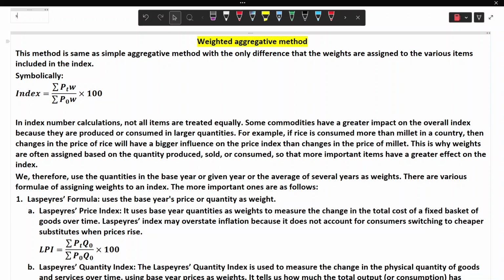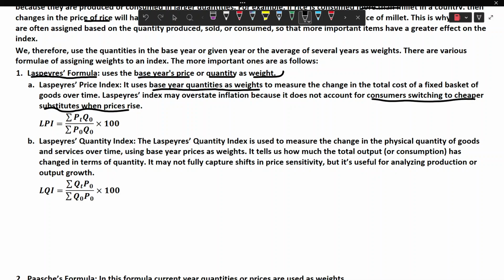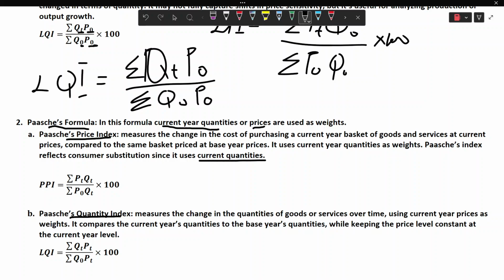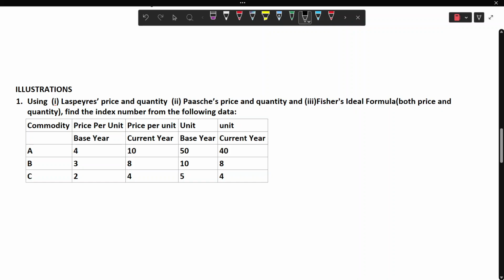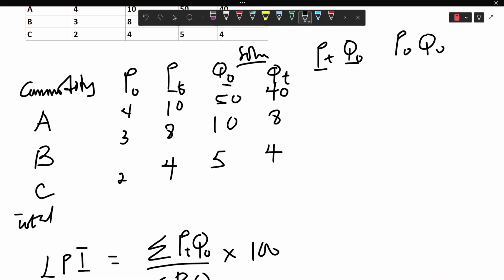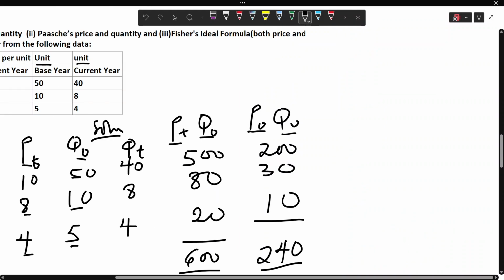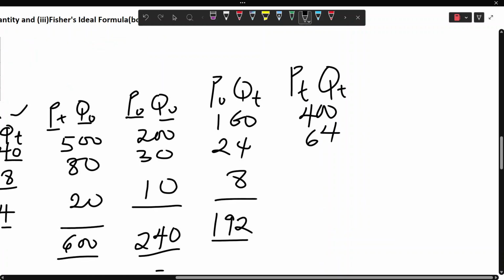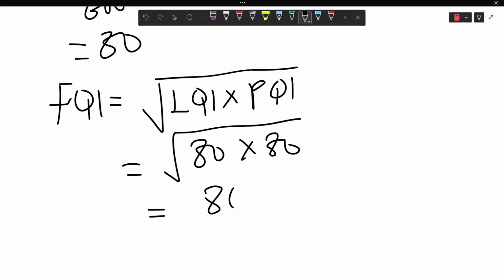INDEX NUMBERS 3